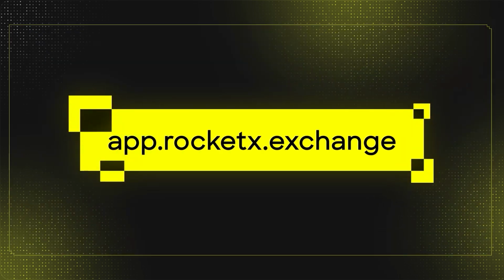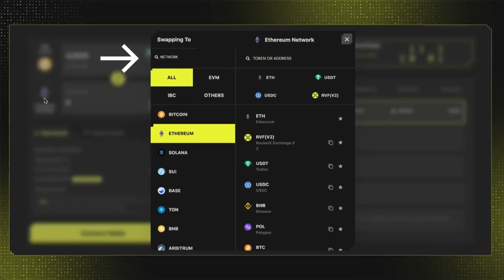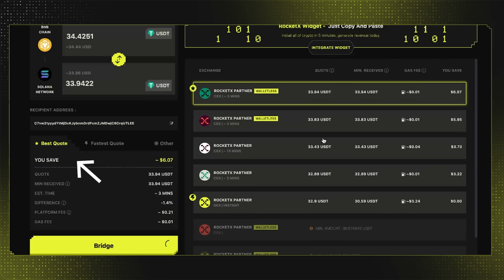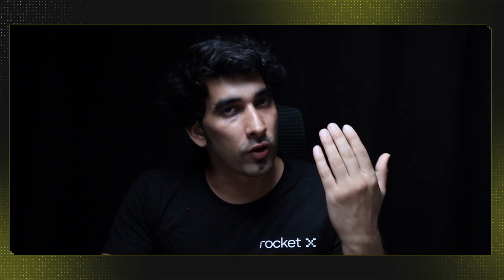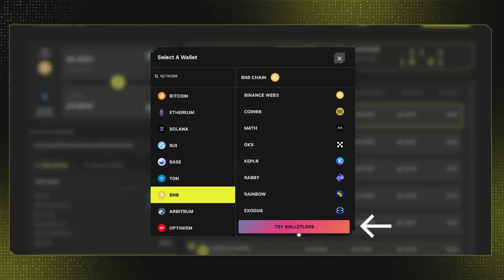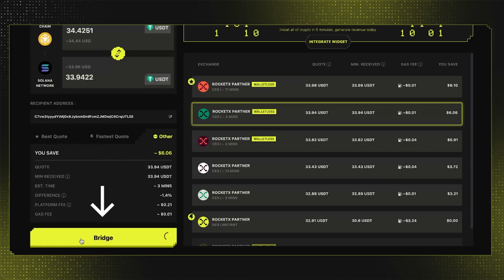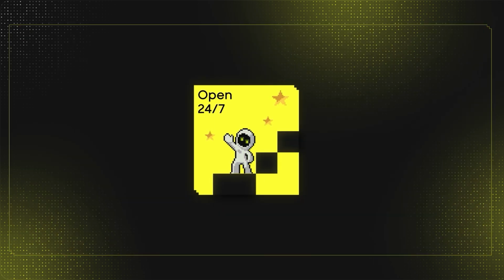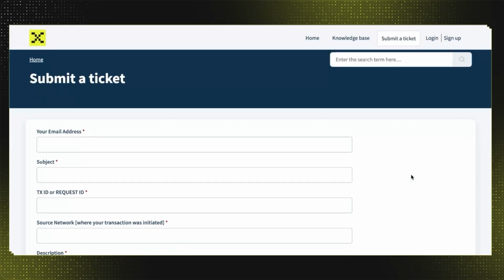How to Bridge USDT from Ethereum to Solana, Sui, Tron, Base, Ton & More | RocketX Guide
In this video, we’ll show you how to bridge USDT across 30+ blockchains—including Ethereum, Solana, TRON, TON, Base, BNB, and more—using RocketX Exchange, the smartest cross-chain aggregator on the market.
 ✅ No sign-up
 ✅ No app switching
 ✅ No need to connect your wallet (Walletless Mode supported!)

What You’ll Learn in This Video:
 🔹 How to bridge USDT from Ethereum to Solana, TRON, Sui, TON, Base & more
 🔹 How to use Walletless mode (bridge crypto without connecting your wallet)
 🔹 How RocketX finds the fastest and cheapest route from 500+ CEXs & DEXs
 🔹 How to enter a Solana/TON/TRON wallet and receive bridged USDT
 🔹 How to check transaction history and get support if needed

About RocketX Exchange
RocketX is a unified DeFi and CeFi aggregator that enables anyone to swap, bridge, and trade across 200+ networks with the best rates—securely and instantly.

Whether you're using MetaMask, Trust Wallet, Phantom, or no wallet at all, RocketX has you covered.